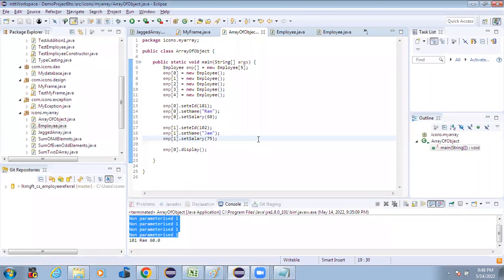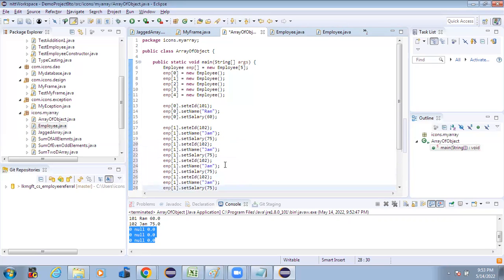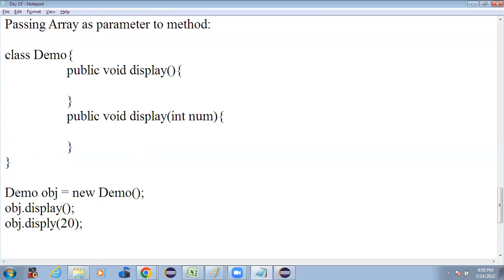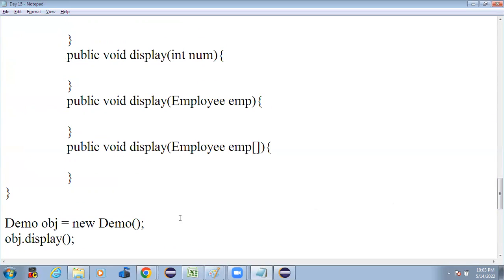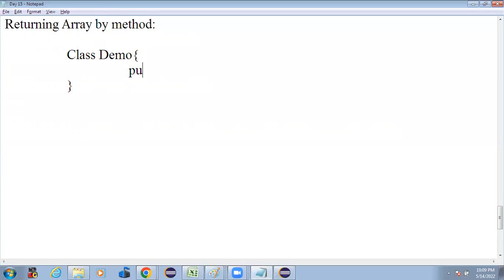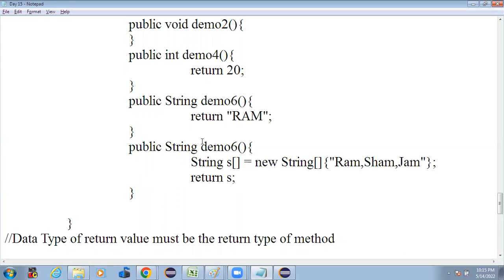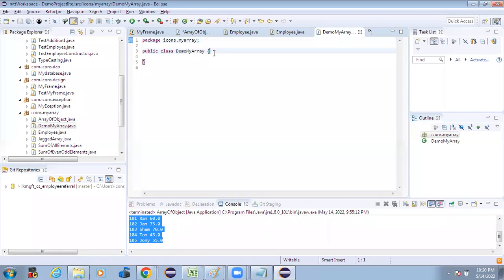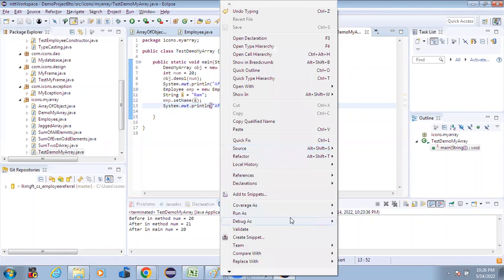Array Of Object ex ||Passing Array as Parameter || Returning Array in Java by Niteen Sir (iCons)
Passing Simple variable,String ,Array and Array Of Object as parameter to method in Java
Returning Simple variable,String ,Array and Array Of Object by method
in Java